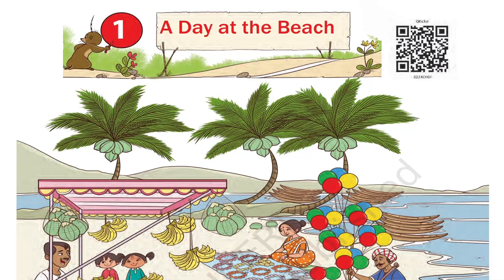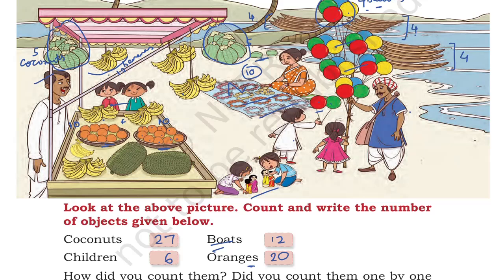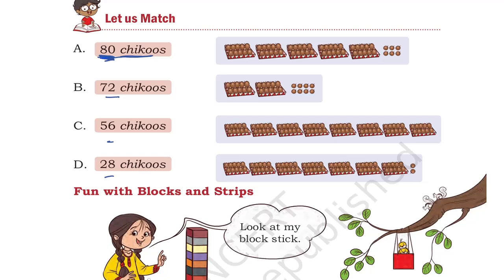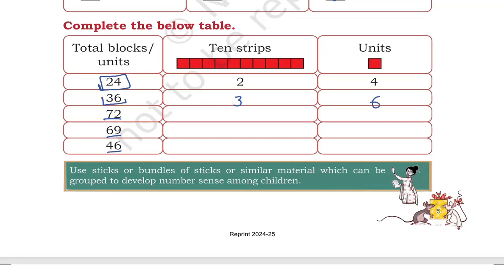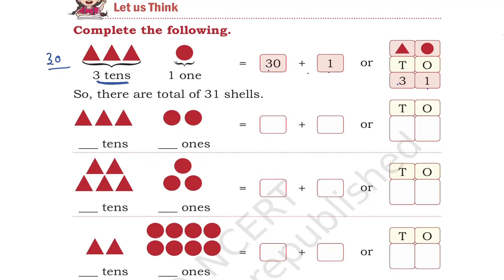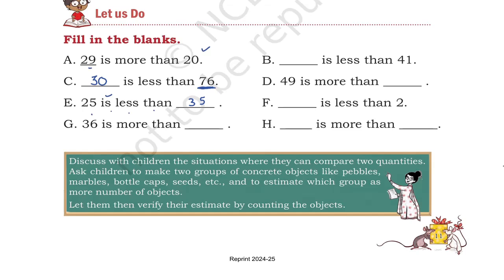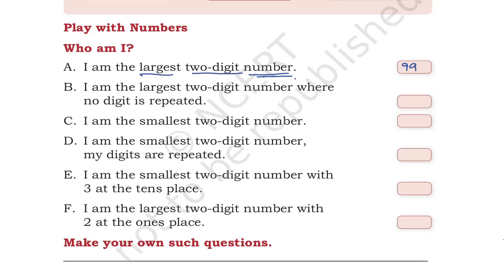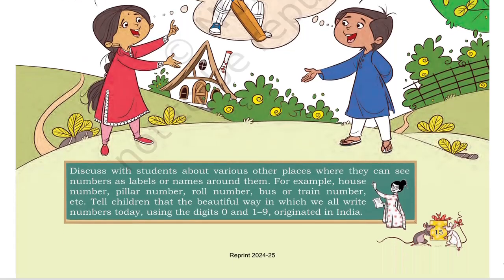Class 2 Maths: Chapter 1 NCERT Revision – Quick & Easy!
Welcome to this Class 2 Maths Chapter 1 Revision video! In this video, we’ll be walking through the NCERT Book Exercise for Chapter 1, making it quick and easy for you to understand and solve the problems. Whether you're revising for exams or just looking to strengthen your foundation in Maths, this video is perfect for you!

We'll break down each problem step-by-step, so you can grasp the concepts and ace your Chapter 1 exercises. Get ready to master Class 2 Maths with simple explanations and fun learning.

What you'll learn in this video:

Easy-to-follow solutions for Chapter 1 exercises.
Step-by-step breakdown of each problem.
Helpful tips and tricks for better understanding.